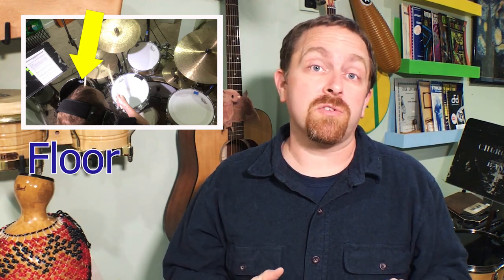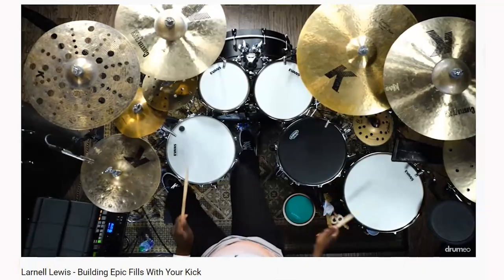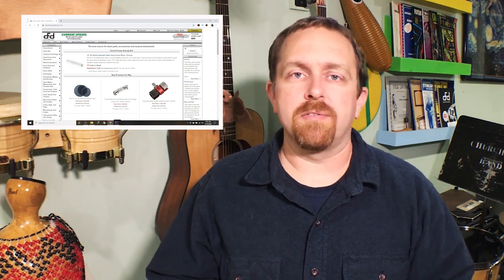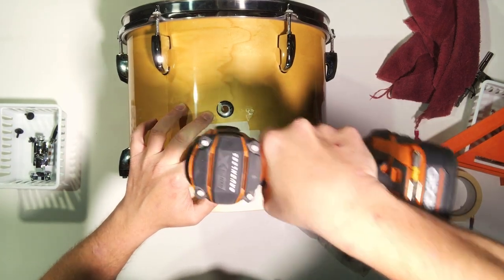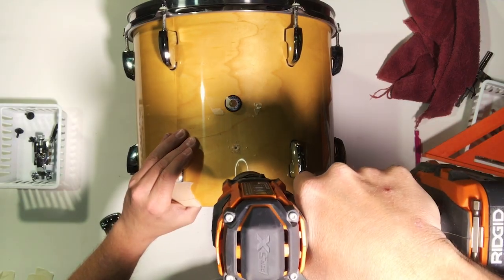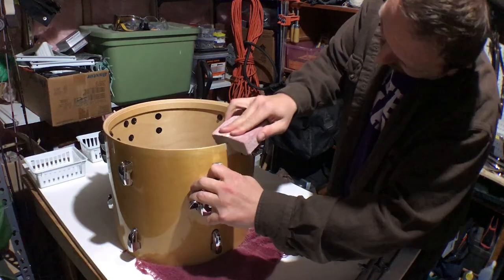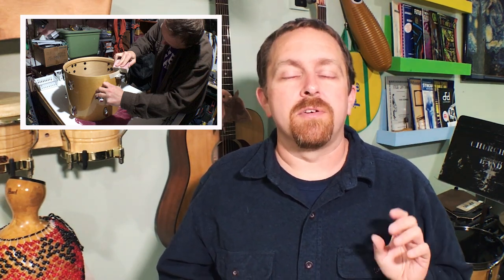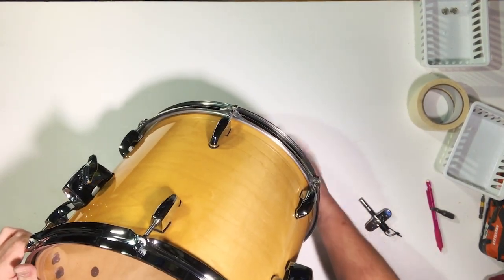Floor Tom Snare Drum Conversion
My drum set needed a low snare drum, so I did a floor tom snare drum conversion. The DIY project started with a 13" tom to which I added floor tom legs and snares with a strainer. The tom was a Pearl Masters Custom, so I bought all Pearl hardware from Drum Factory Direct.

The inspiration came from a combination of feeling bad about leaving such a nice drum on the shelf for so long and seeing Larnell Lewis use a low snare drum on his setup.

This video shares what I learned converting the tom into a low snare drum and the steps I took to complete the project.

0:00 Intro
0:43 Why Make a Floor Tom Snare Drum
1:25 How Did I Convert a Tom Drum into a Snare
1:43 (Step 1) Buy the Parts
2:21 (Step 2) Mark the Hole pattern
3:02 (Step 3) Drill the Holes
4:07 (Step 4) Fit the Hardware
4:56 (Step 5) Cut the Snare Bed
5:43 (Step 6) Assemble the Drum
6:56 (Step 7) Fine Tuning
8:27 Final Thoughts

"15 Drum Dampening Options - DIY or BUY"